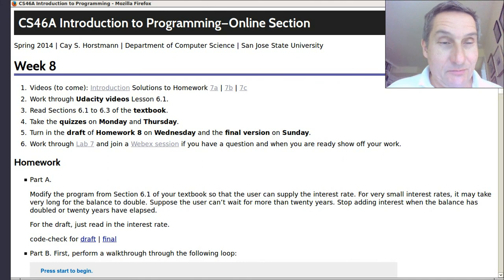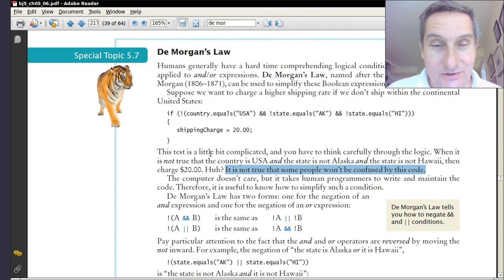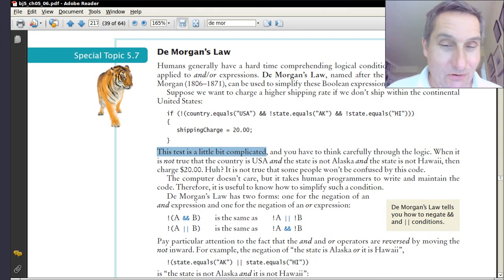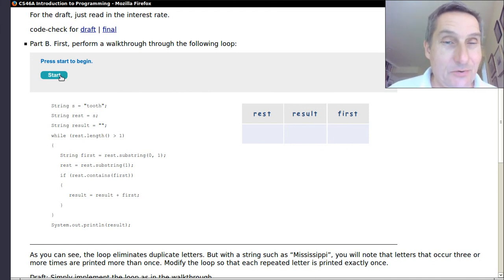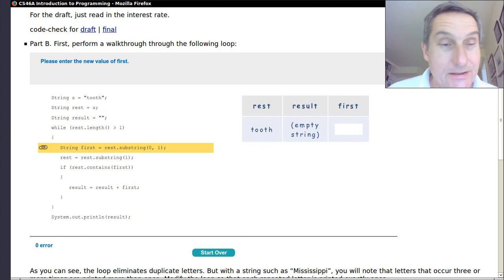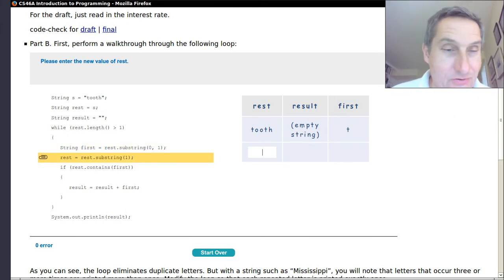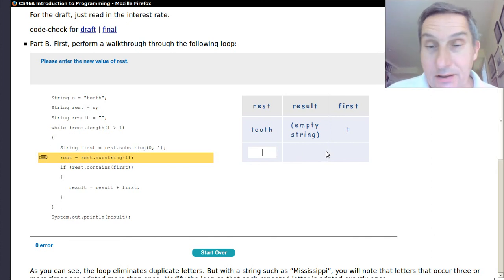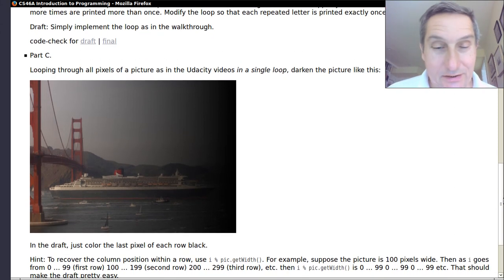CS46A Week8 Intro